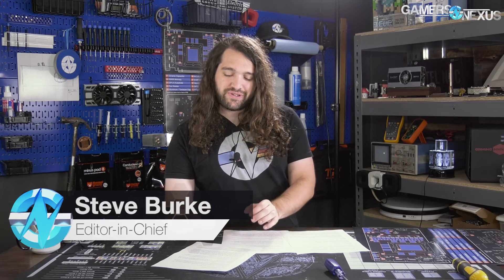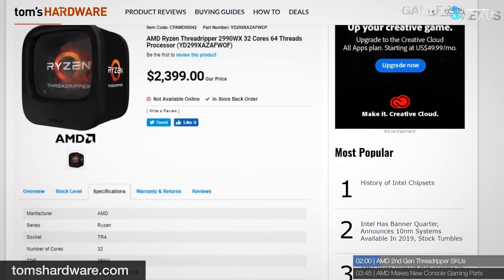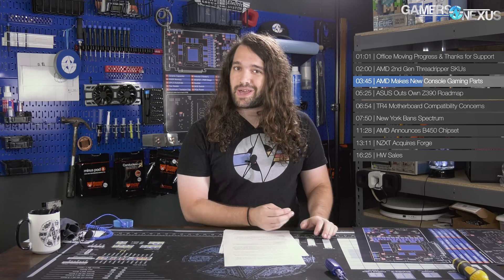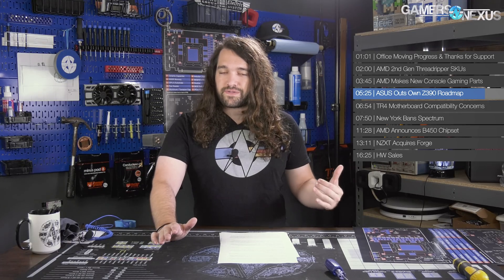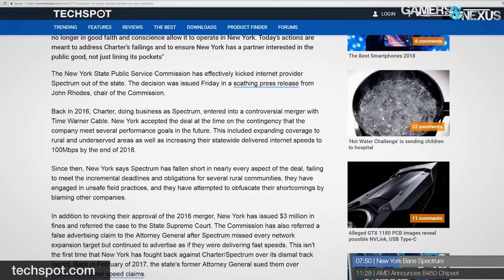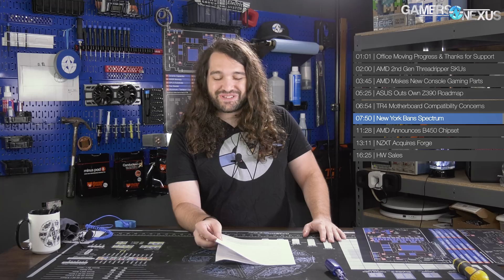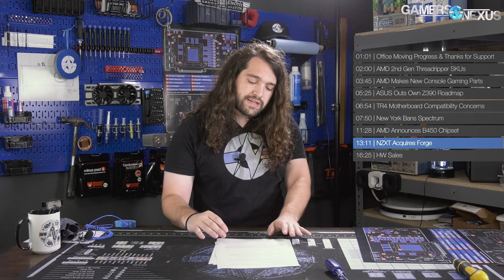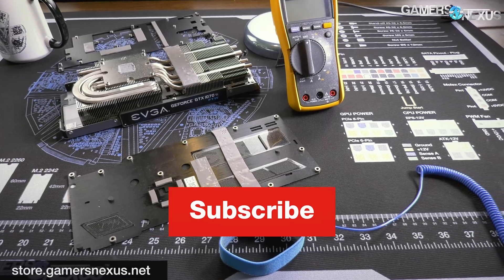HW News - AMD Makes New Console SOC, New York Bans Spectrum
This hardware news episode talks about preliminary Threadripper 2 SKU information, Threadripper 2 specs & compatibility, and New York's ban of Spectrum/Charter.

HW Sales - AMD R7 1700 on Amazon
HW Sales - LG 34" monitor on Newegg

This hardware news episode covers Threadripper 2 SKUs, specs, and TDP, alongside Threadripper VRM cooling compatibility for TR2 via ASUS VRM cooling attachments. We also talk about AMD's B450 chipset, GN's office move, AMD's new console SOC for a China-based console maker, Spectrum/Charter getting banned from New York, and ASUS' new Z390 motherboards for 8-core Intel CPUs.

Host: Steve Burke
Editorial: Eric Hamilton, Patrick Lathan, Steve Burke
Video: Andrew Coleman